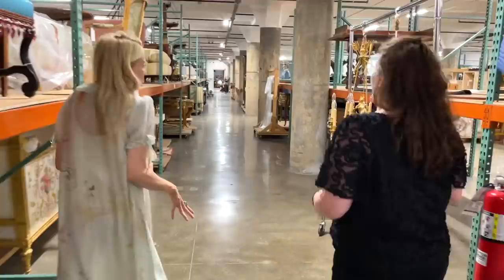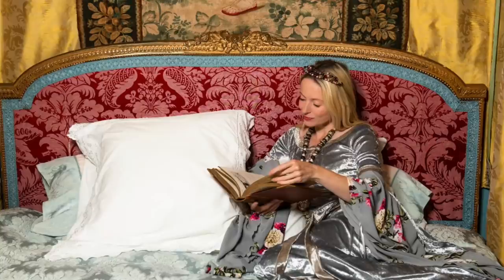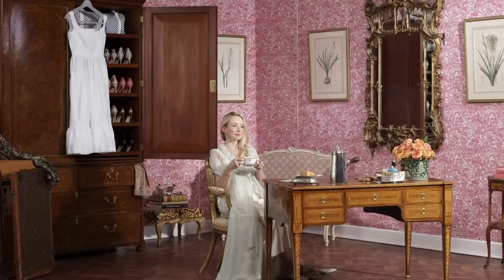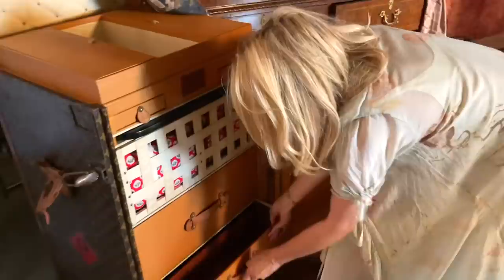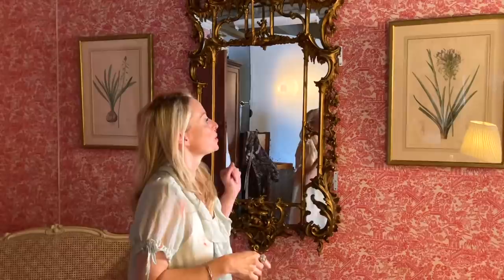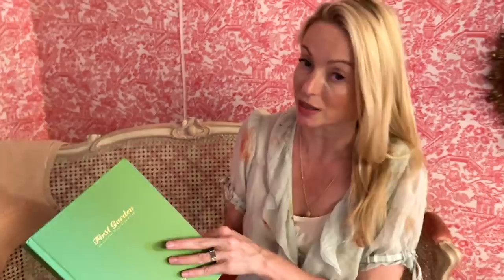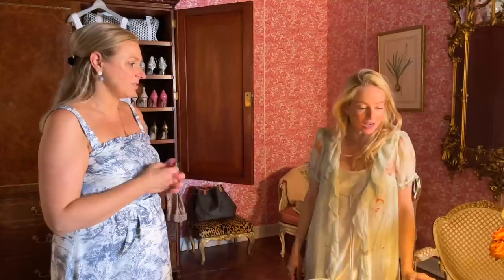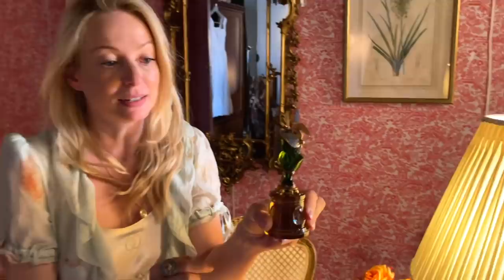Breakfast in the Boudoir - CHRISTIE'S COLLABORATION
My vignettes for Christie’s illustrate a perfect day in the life of a chatelaine. This one is the first in the series ‘Breakfast in the Boudoir’. I think the title says it all...

Louis XV’s hot chocolate recipe:
“Place an equal number of bars of chocolate and cups of water in a cafetiere and boil on a low heat for a short while; when you are ready to serve, add one egg yolk for four cups and stir over a low heat without allowing to boil. It is better if prepared a day in advance. Those who drink it every day should leave a small amount as flavouring for those who prepare it the next day. Instead of an egg yolk one can add a beaten egg white after having removed the top layer of froth. Mix in a small amount of chocolate from the cafetiere then add to the cafetiere and finish as with the egg yolk.”